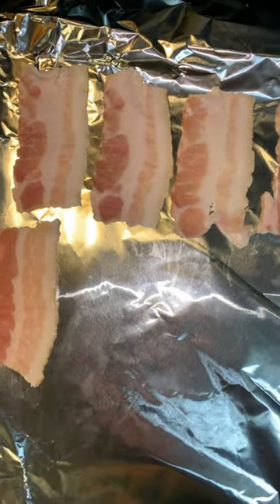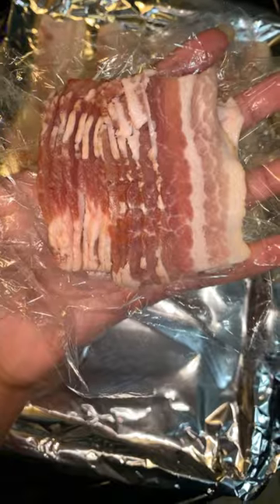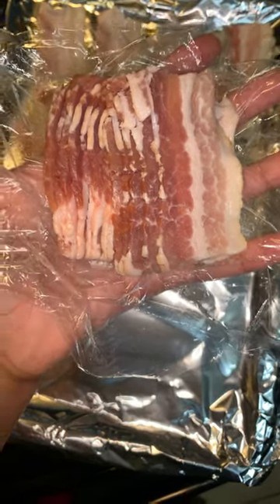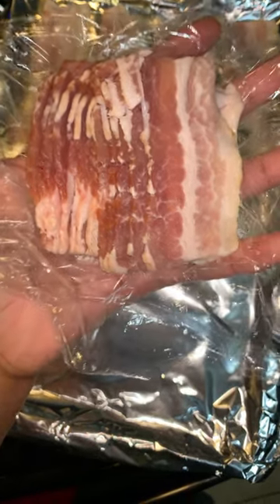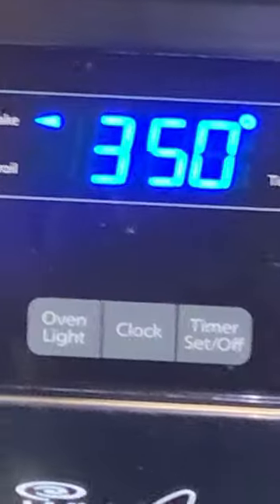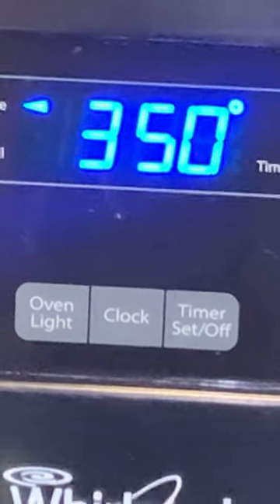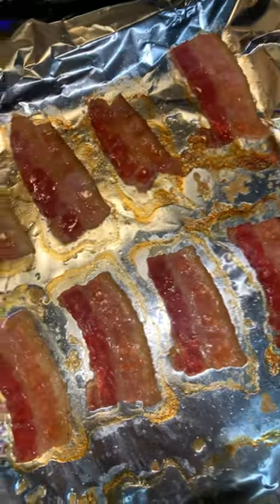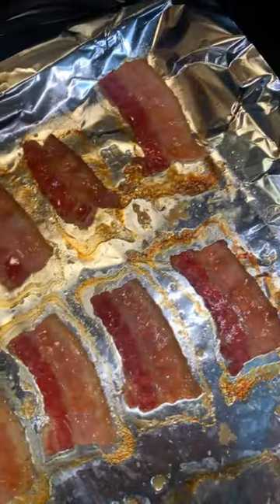Sweet and Savory Breakfast Bagels | Cooking bacon the only right way